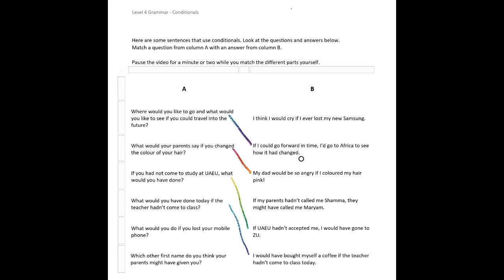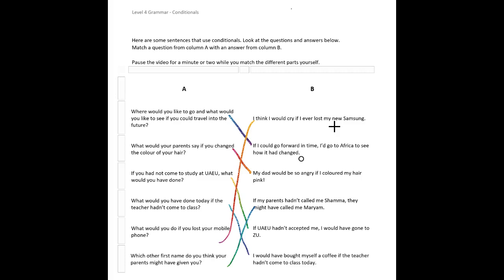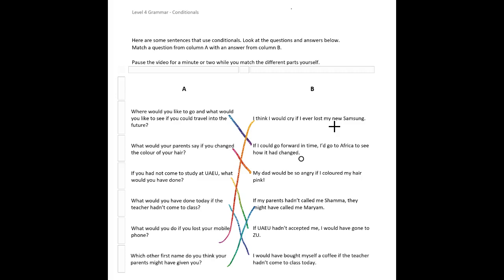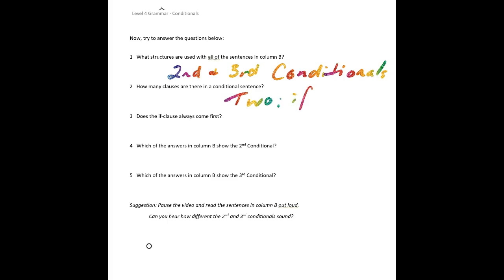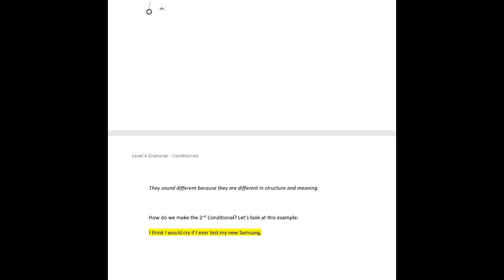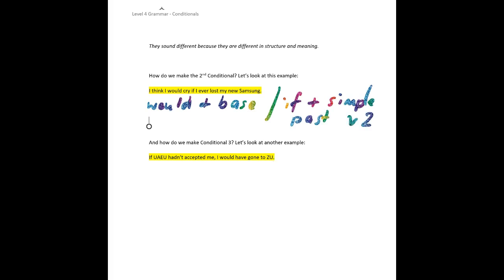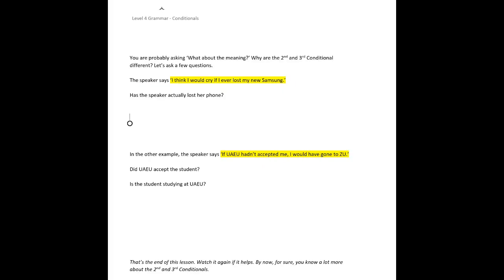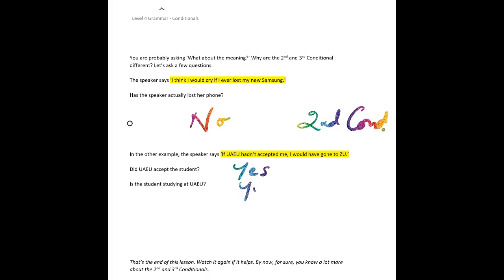L4 Conditional 2 and 3 DRAFT